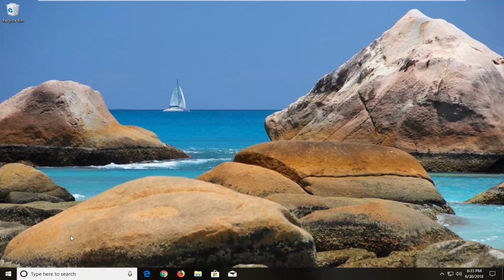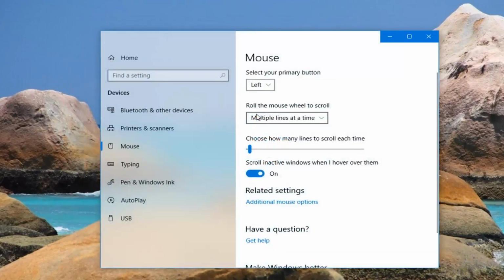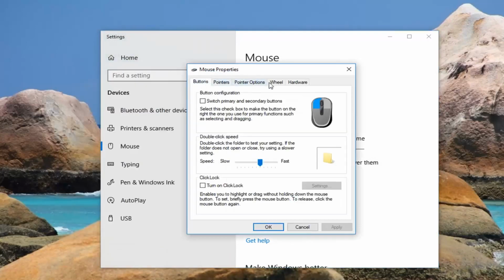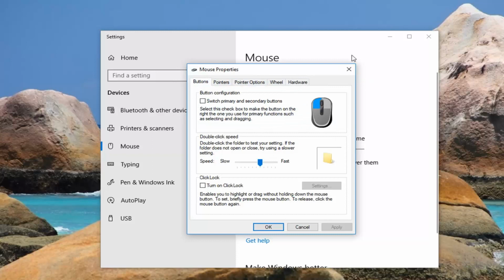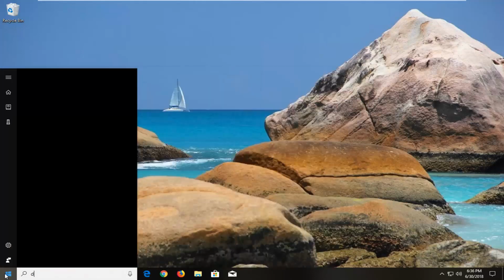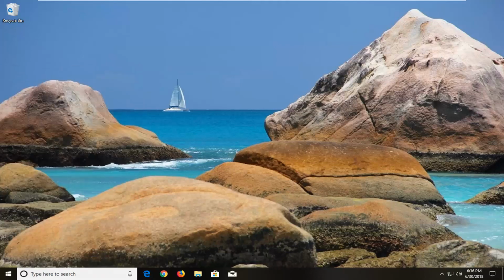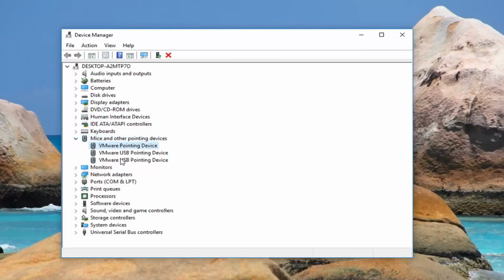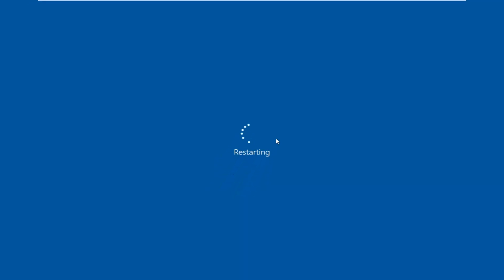Fix Middle Mouse Button Not Working In Windows 10/8/7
Just like right click not working, as one of Windows buttons not working issues, middle mouse button stops working is a common phenomenon for many users. According to your reports, it is found that middle click not working mostly appears when you click it to open a new tab. Unfortunately, mouse middle button refuses to work. It is either the mouse wheel not working on Windows 10 or middle mouse click not responding.

In any case, you would better get Razer or any other mouse middle click back to Windows 10.

The middle mouse button helps you scroll through long webpages and screens with a lot of data. If that stops, well you will end up using the keyboard for scrolling which is painful. In this post, we are going to suggest troubleshooting tips to when the Middle mouse button not working in Windows 10.

The problem could either be with the hardware or software. To isolate the probability of a hardware failure, try connecting the mouse to a different system and check if it works fine there. If yes, then the issue is with the software. Also possible that a software update, especially gaming software could have misconfigured in a way that middle button does not respond as expected.